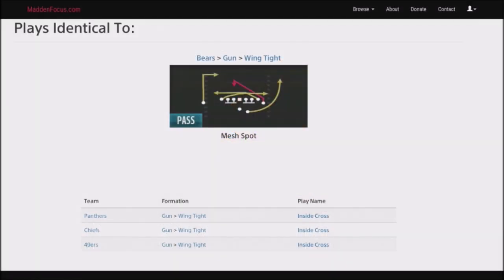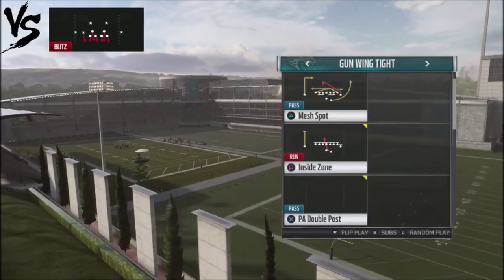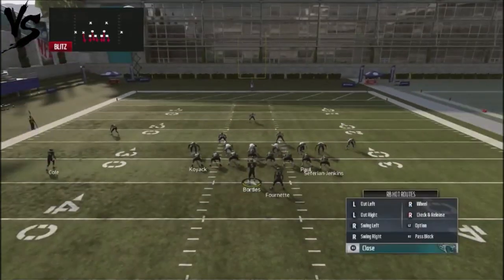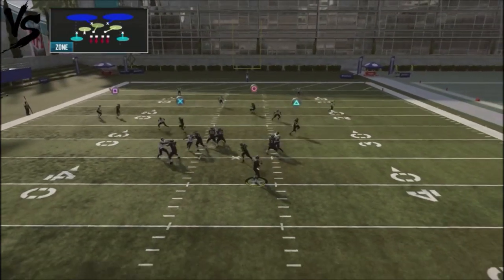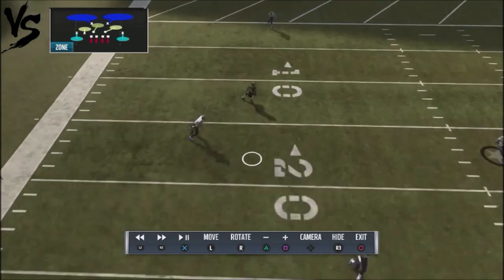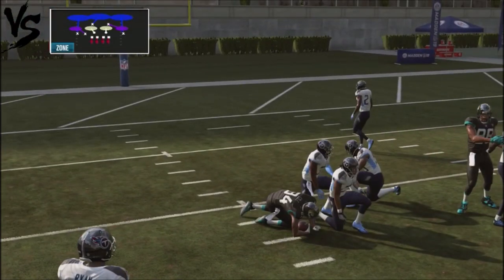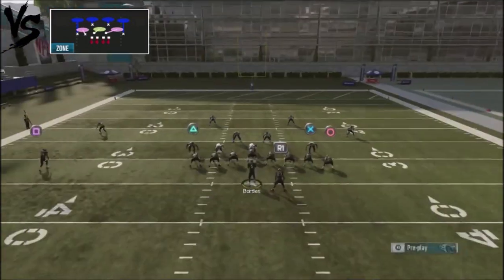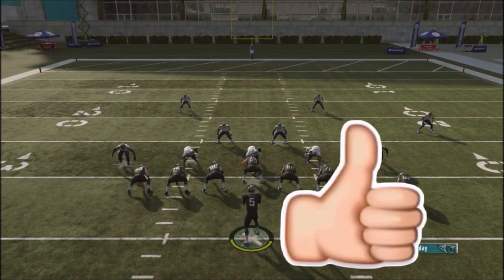MADDEN 19 MONEY PLAY - SPOT MESH - ATTACK THE DEEP MIDDLE